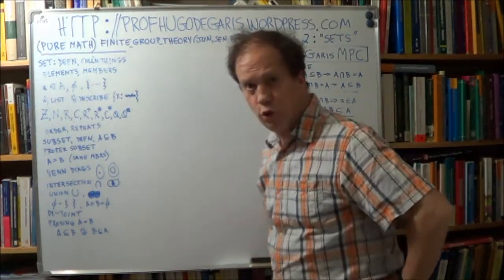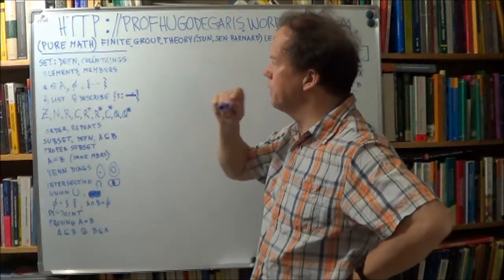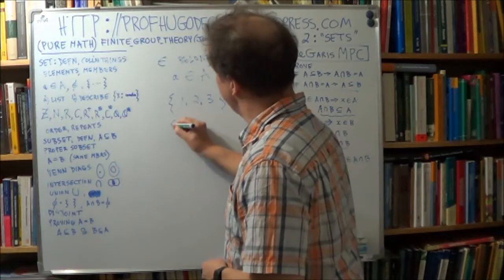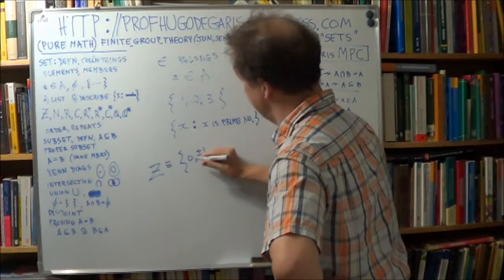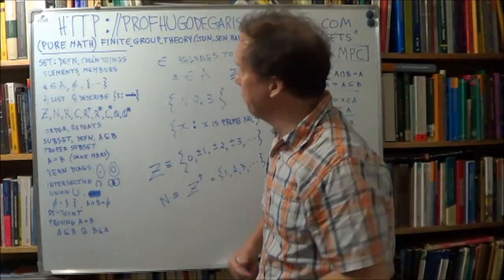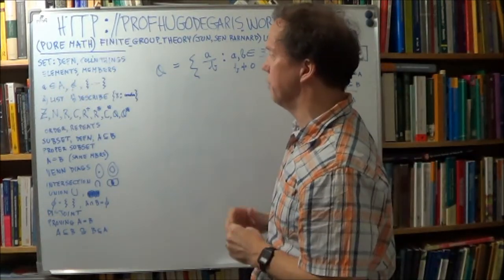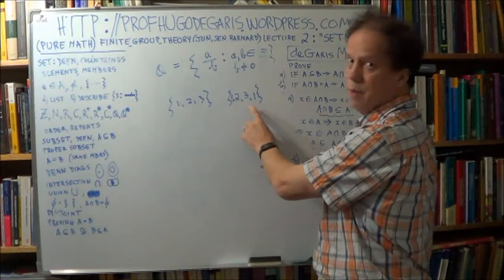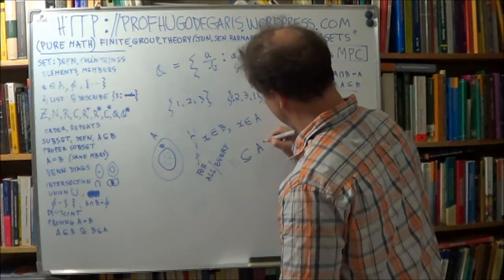deGarisMPC_FiniteGrpTh2_1of5_(Jun,Sen,Barnard).wmv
"deGarisMPC" Ms & PhD Levels, Pure Math, Math Physics, Computer Theory,
Finite Group Theory (Jun, Sen, Barnard), Lecture 2 ("Sets"), Part 1 of 5